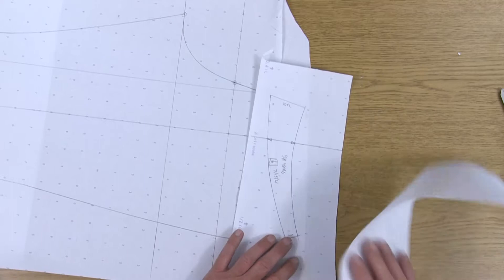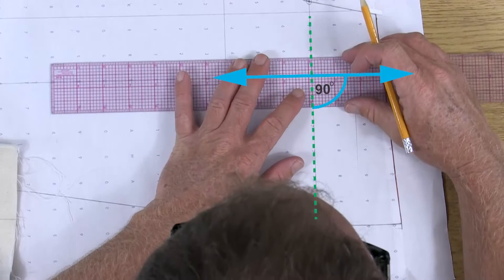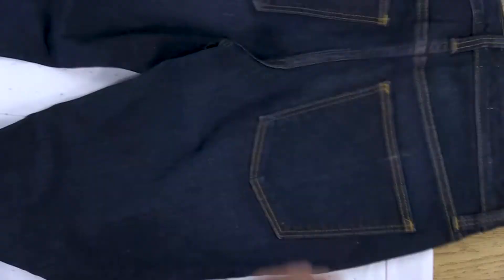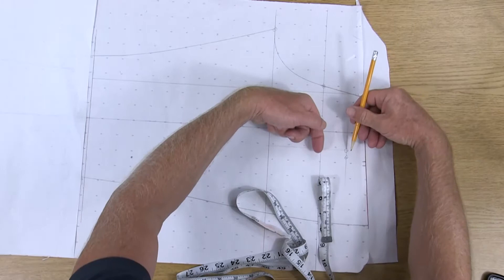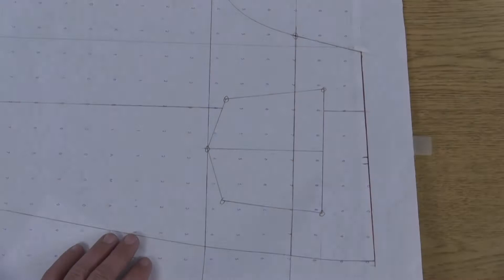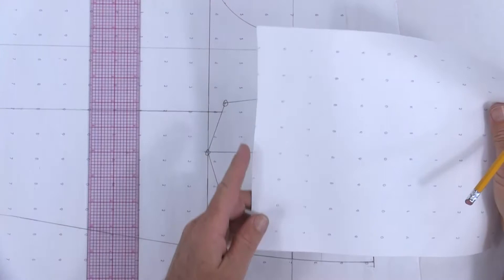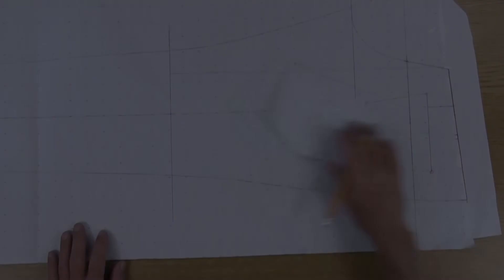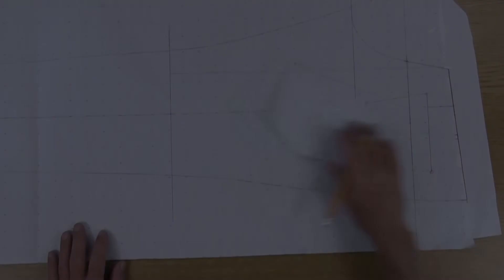Custom Denim Jeans | Pattern Draft (Part 7 - Back Patch Pocket)